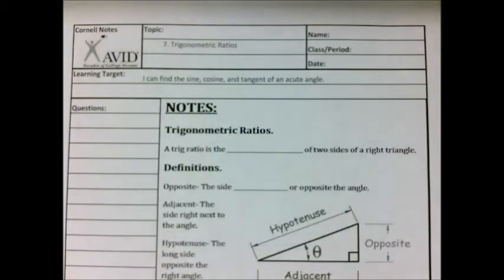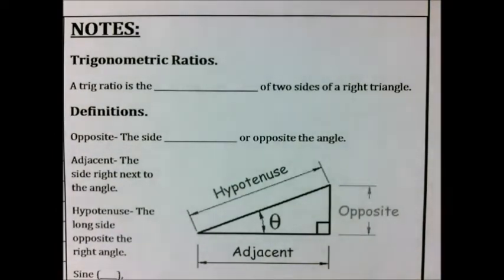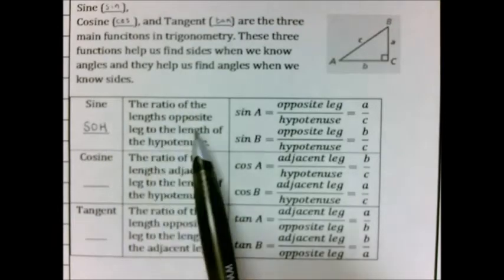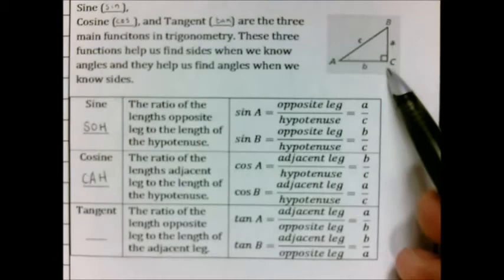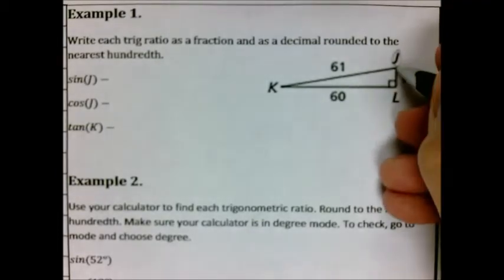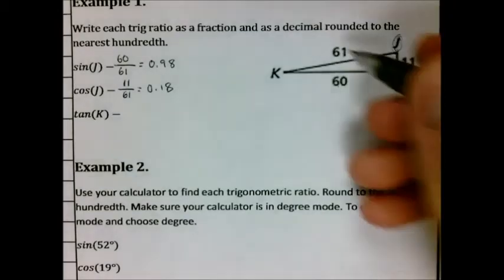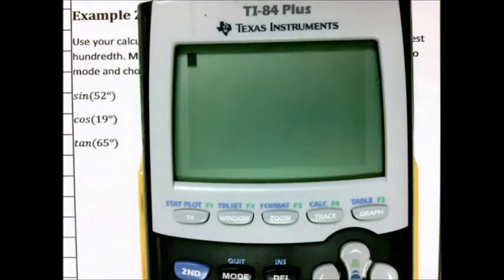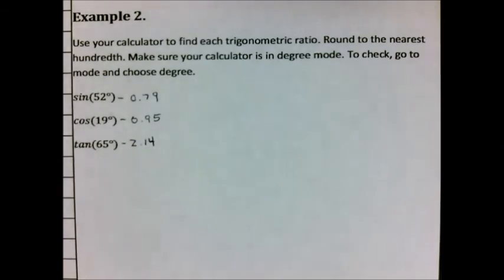7. Trigonometric Ratios